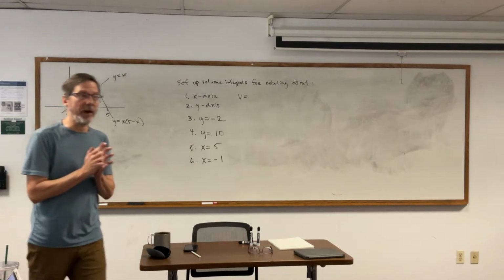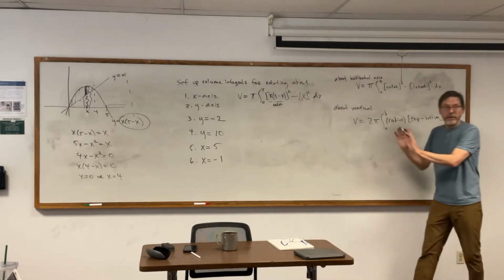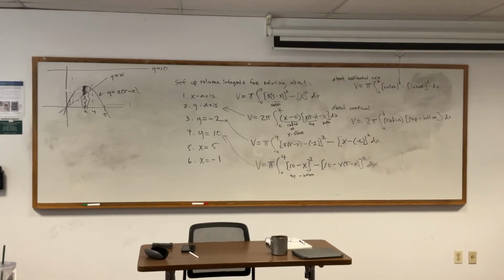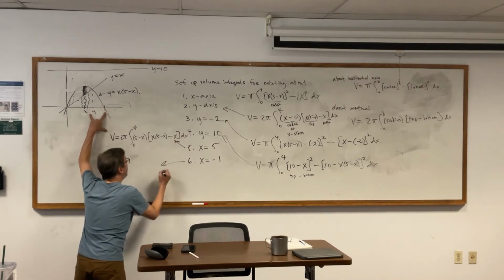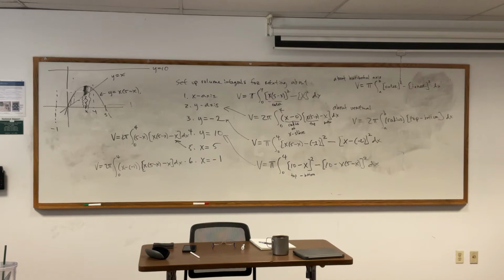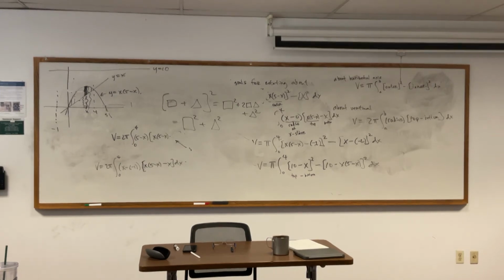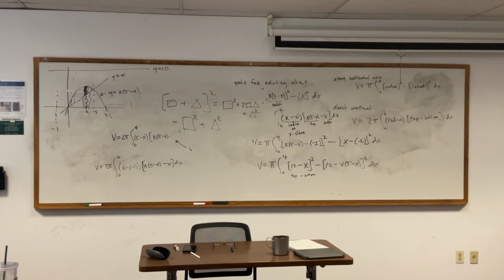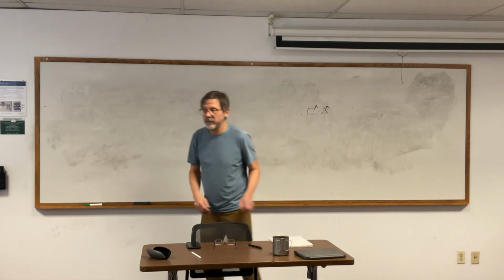MT360B Wednesday October 12, 2022